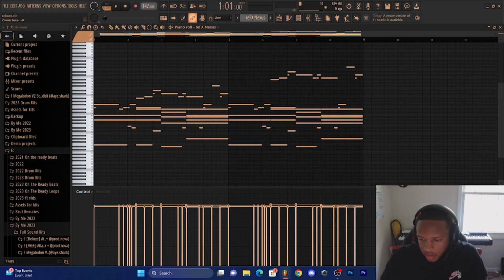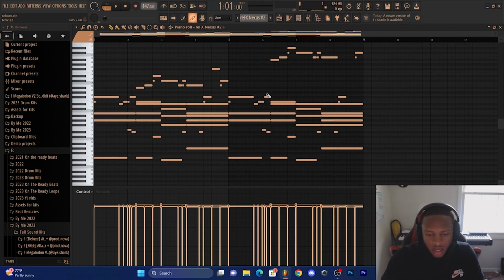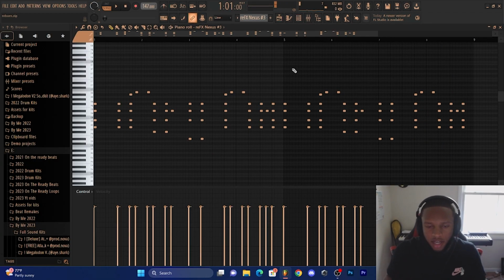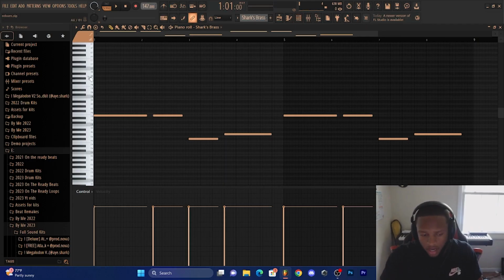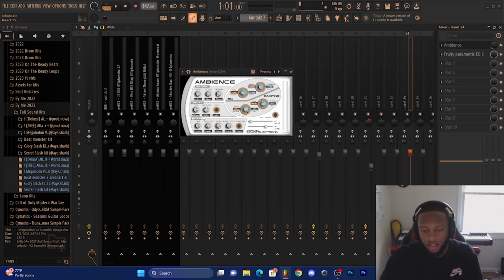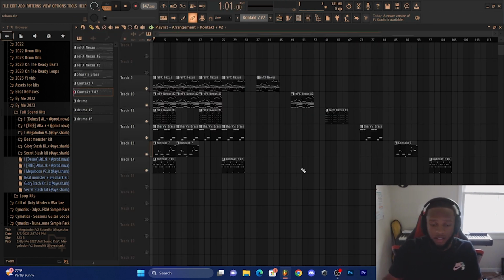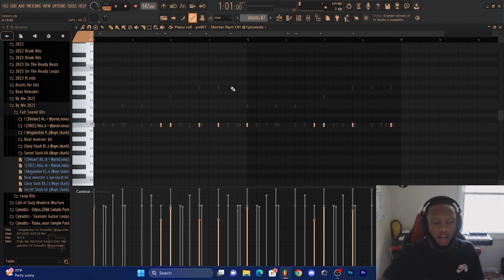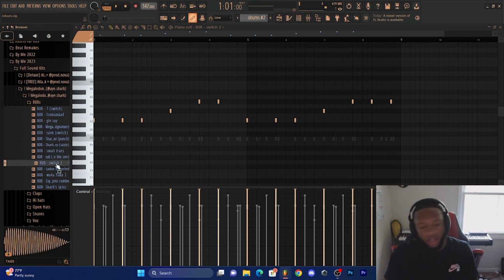How to make ANTHEMIC GLO beats for Almighty So 2 (Chief Keef + @LilGnar ) 2023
How to make ANTHEMIC GLO beats for Almighty So 2 (Chief Keef +  @LilGnar1 ) 2023

Dropping some sauce for y'all in this video! Showing the process and tools for making industry level glo beats for Chief Keef + Lil Gnar in 2023.